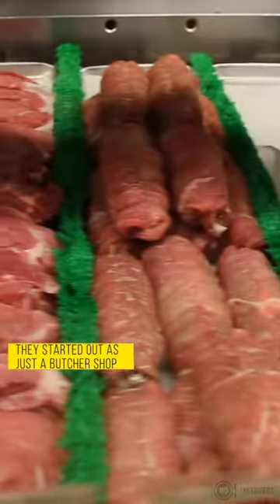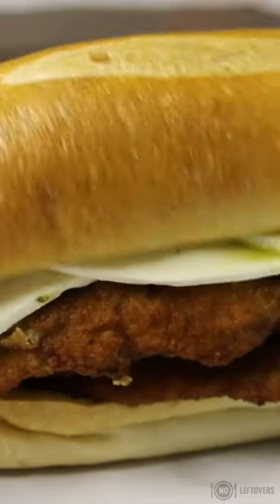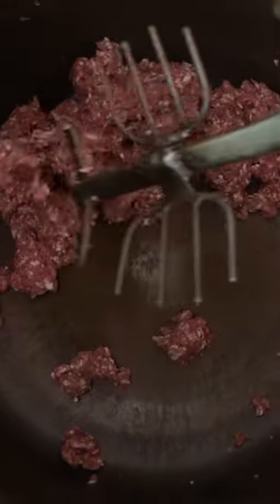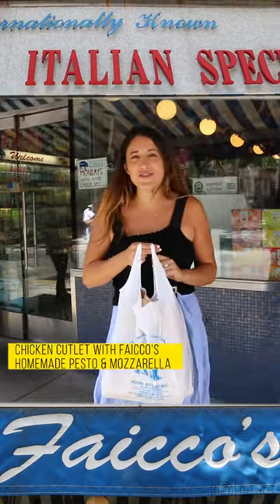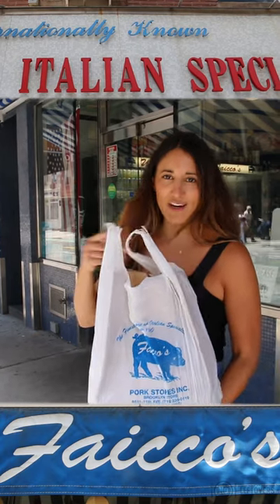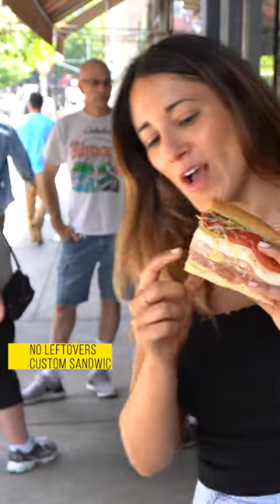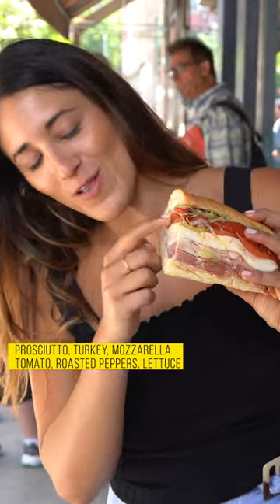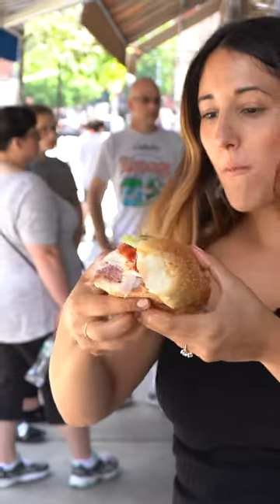The finest Italian Market in NYC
Faccio's Italian Specialities makes the best sandwiches we've ever had, like ever.